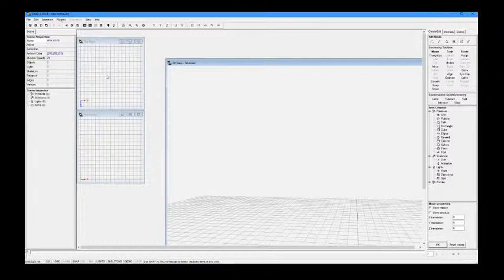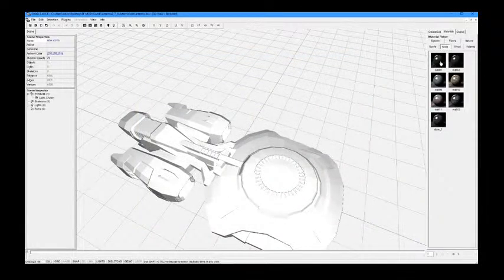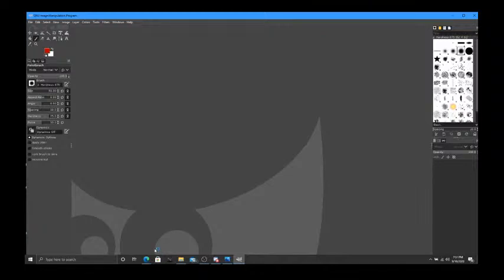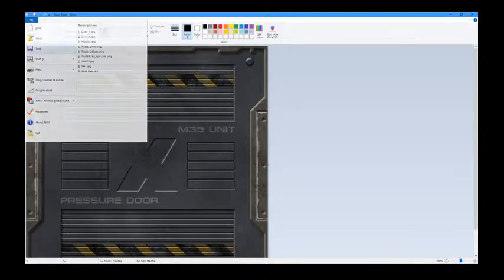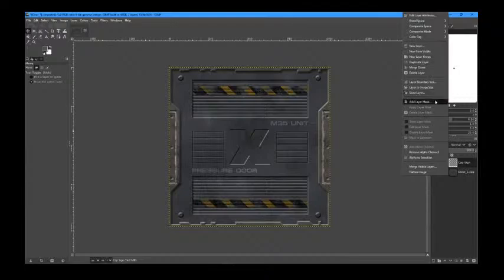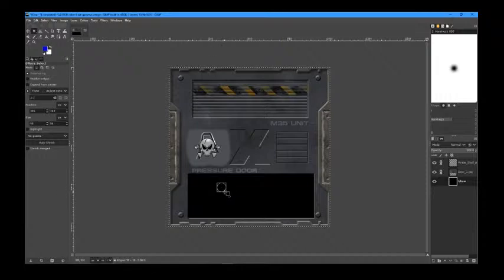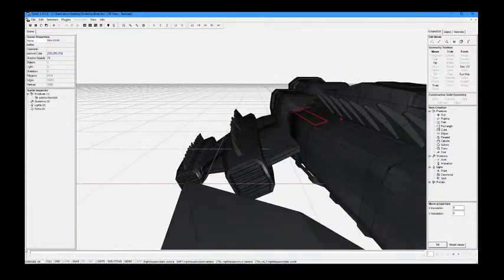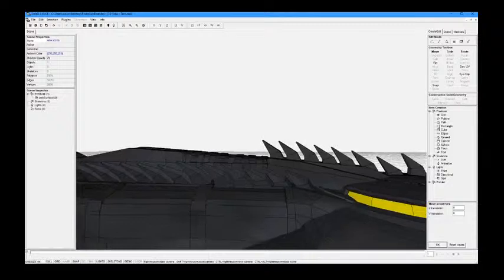Charles Whitley Live Stream